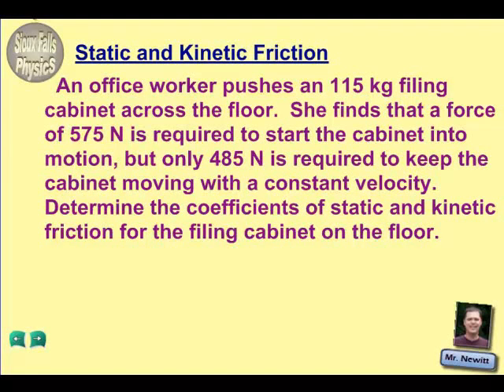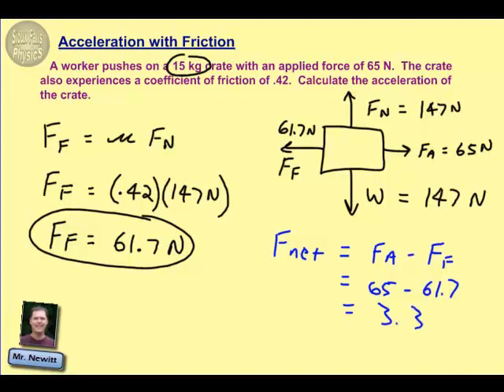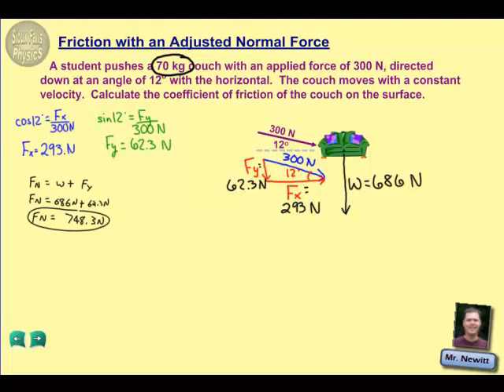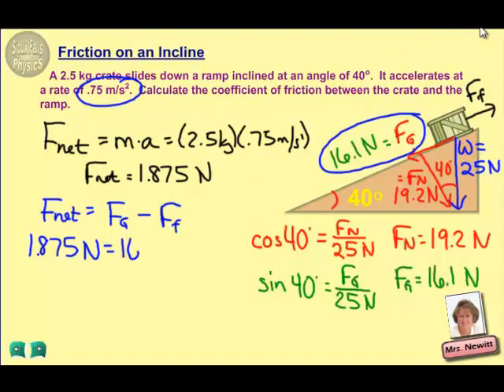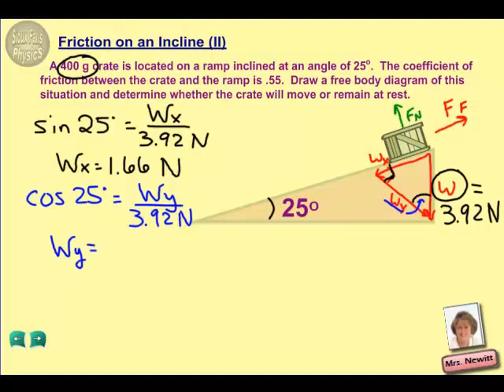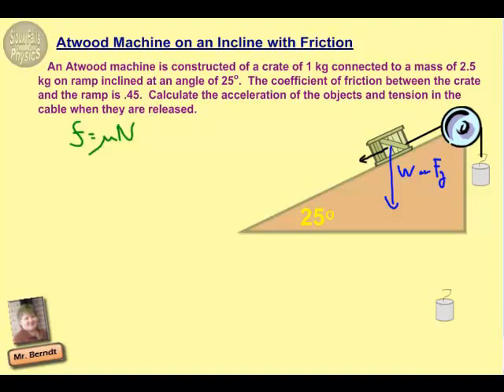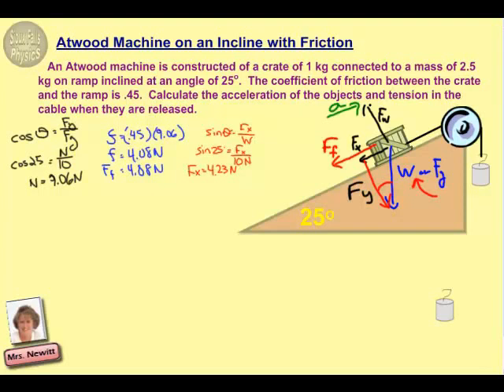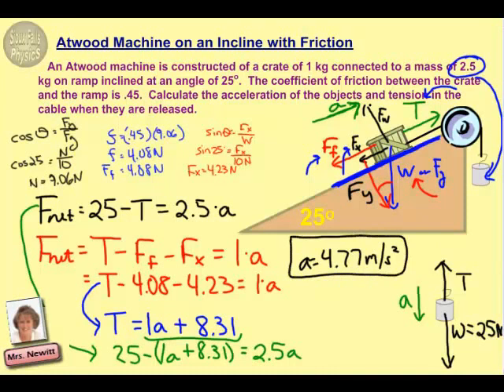AP Physics Topic 4 C Examples